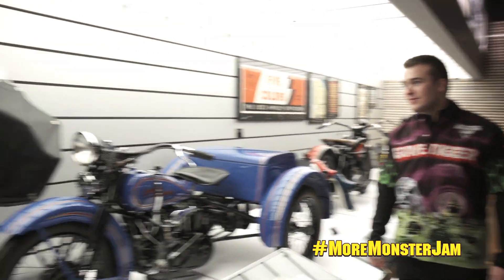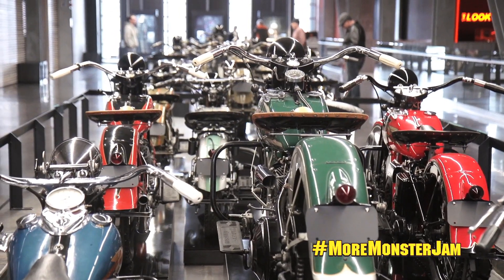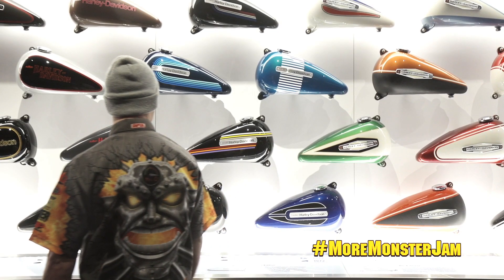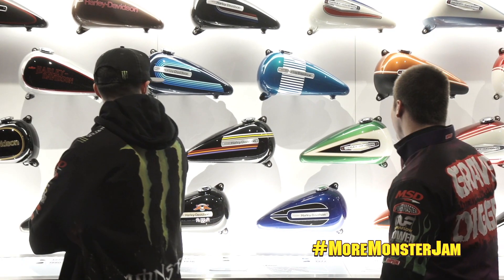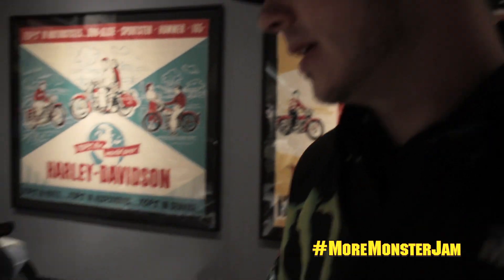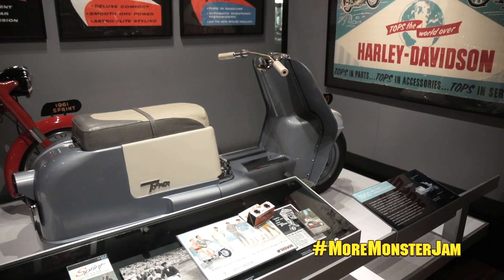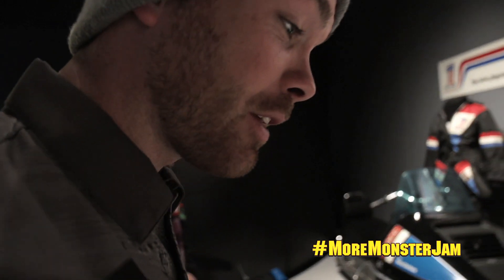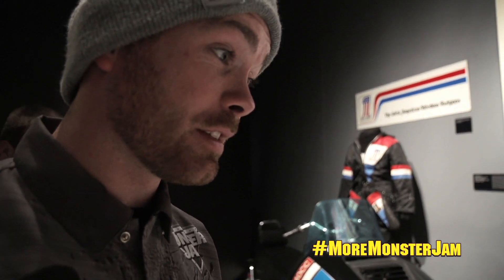MoreMonsterJam athletes visit the Harley Davidson Museum in Milwaukee!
Monster Jam is the world's largest and most famous monster truck tour featuring the biggest names in monster trucks including Grave Digger®, Maximum Destruction®, Monster Mutt®, El Toro Loco®, Captain's Curse® and Blue Thunder®. Monster Jam performs to the delight of families with three elements to every show -- the pit party, racing, and freestyle. 125 tour stops and 325+ performances make up the Monster Jam tour that also features a large consumer products division and retail presence. Two world champions are crowned each year at the Monster Jam World Finals in Las Vegas -- the racing world champion and the freestyle world champion.

Monster Jam® is the hottest edge-of-your-seat, live motor sports property on the planet and largest touring family show in North America! These stadium and arena events blow the roof off traditional motor sports racing, as 1,500 HP monster trucks fly 30 feet in the air, flattening anything in their path. Monster Jam® events are an electrified, entertaining atmosphere with a variety of specialty acts and events.